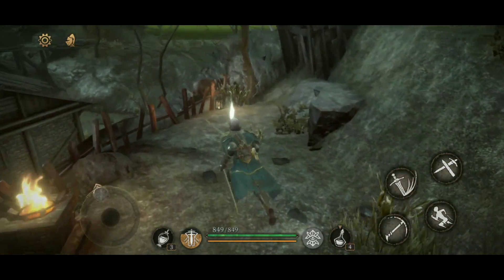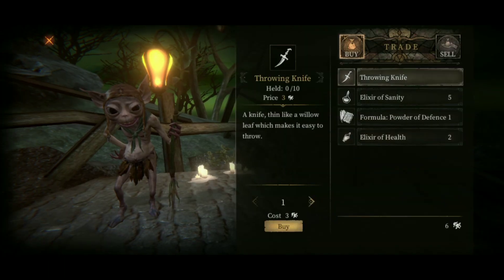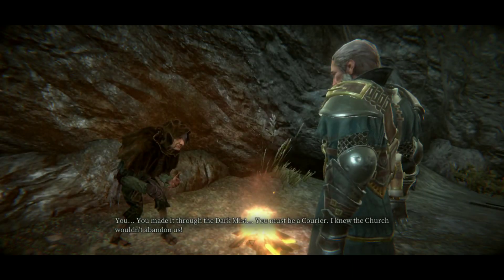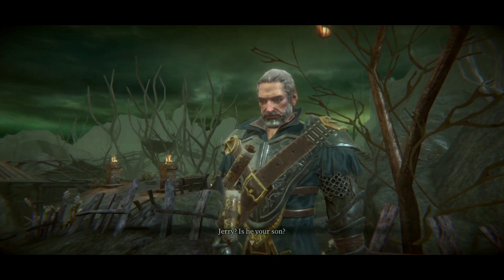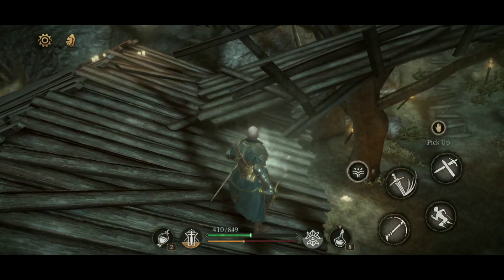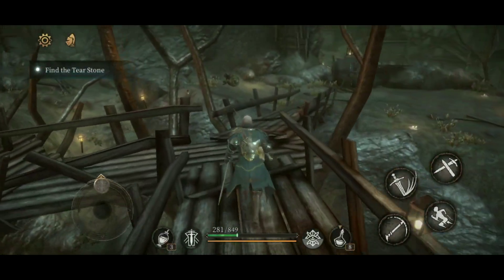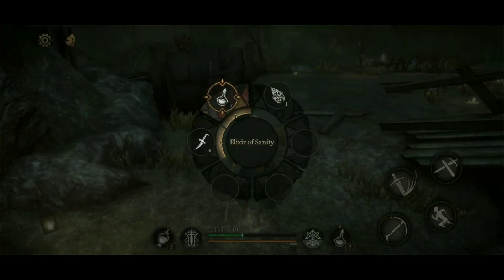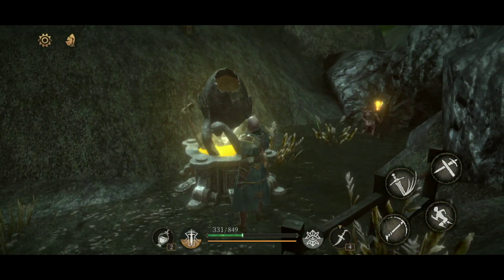Pascal's Wager - Gameplay Walkthrough (Android/IOS) Part 2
An unprecedented hardcore Soulsborn-like title on mobile, Pascal's Wager delivers an immersive, action fueled console quality game to be experienced anytime and anywhere!
Pascal’s Wager is a dark fantasy style action role-playing game in which players take on the roles of four diverse characters who embark on an adventure in a world shrouded in a dark mist looking for the truth behind the light.